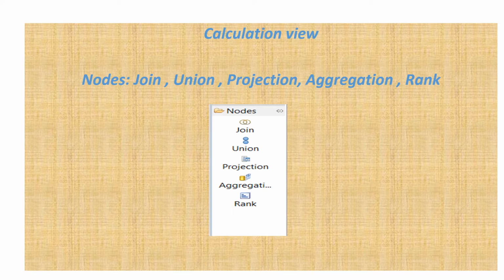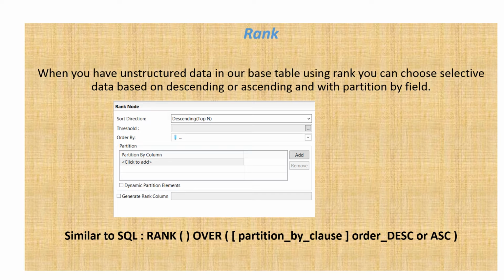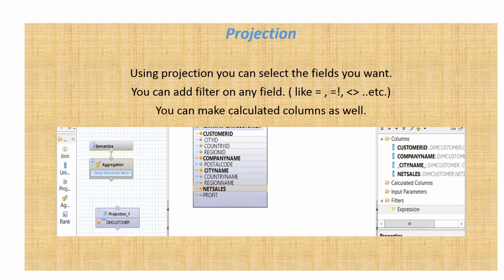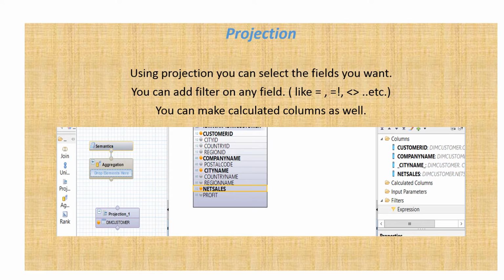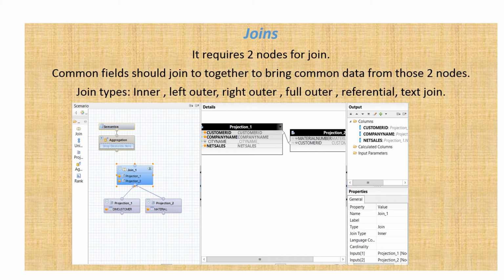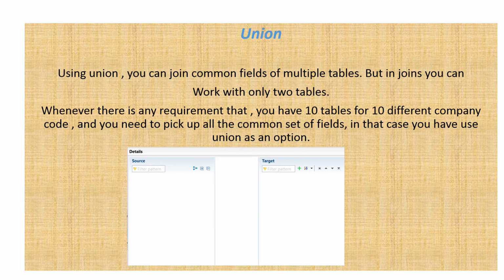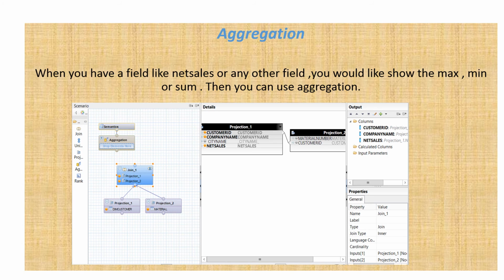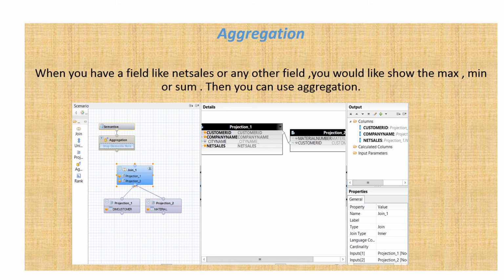Calculation view and its various nodes (Aggregation, join, projection,rank,union)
This video explicitly describes the importance of various nodes of calculation view. The basic node are  Aggregation, join, projection,rank,union. using these nodes you can build a data model in SAP HANA.

                                Watch Tutorial -